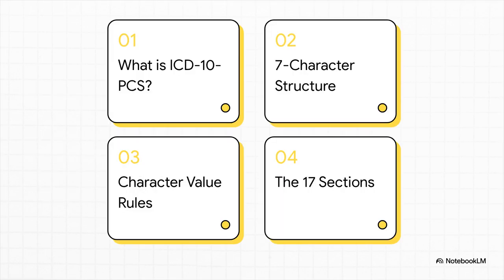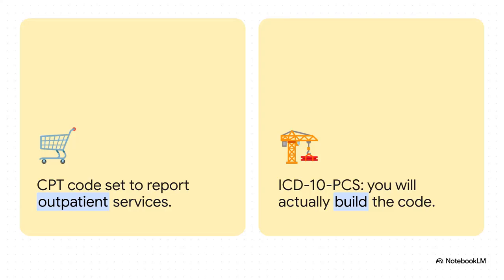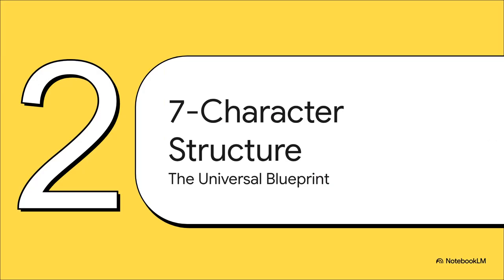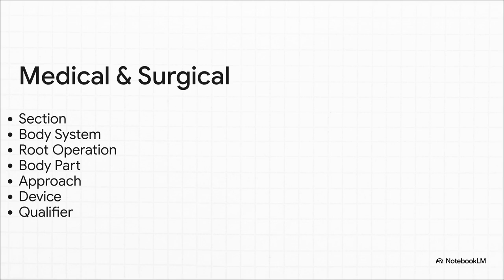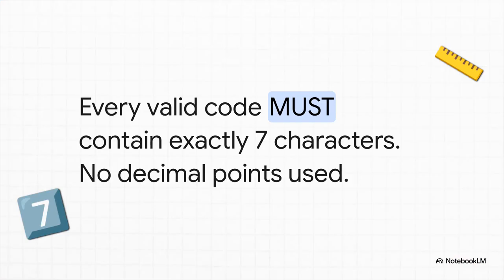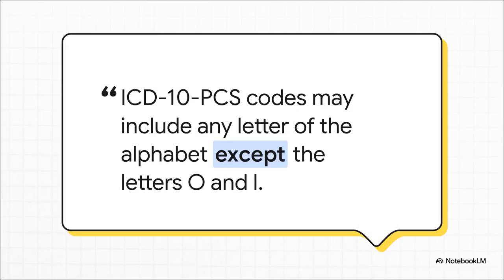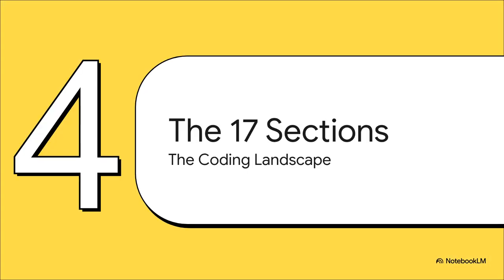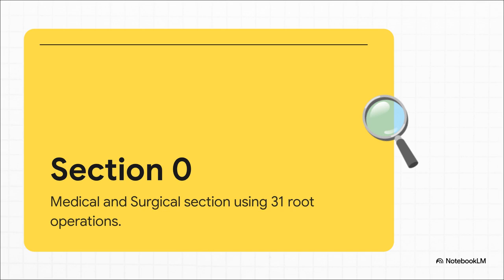Medical Coding IPDRG Training Part 17